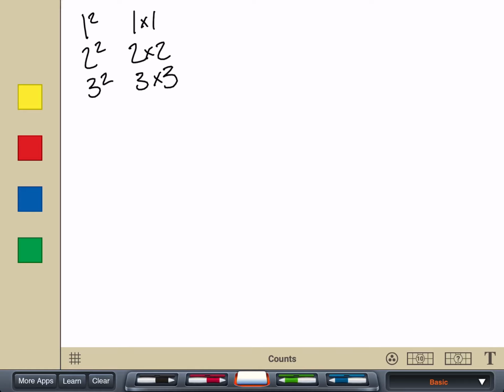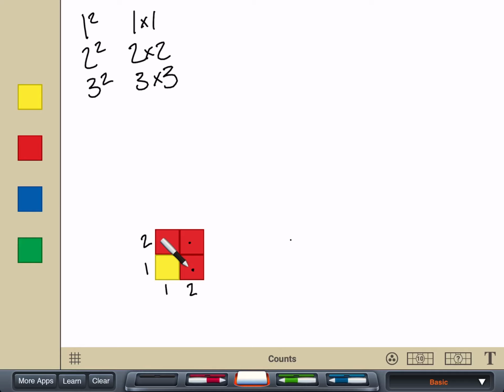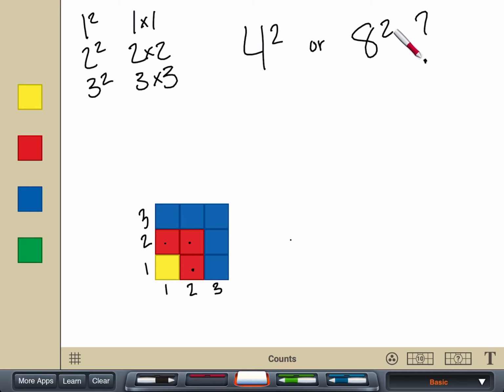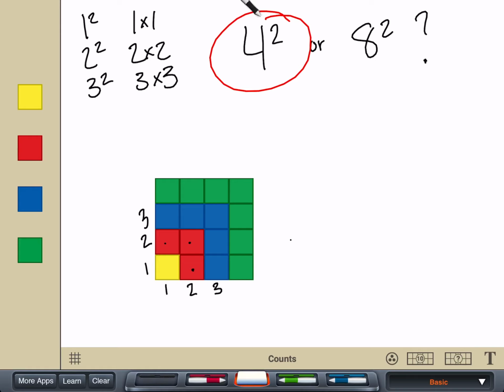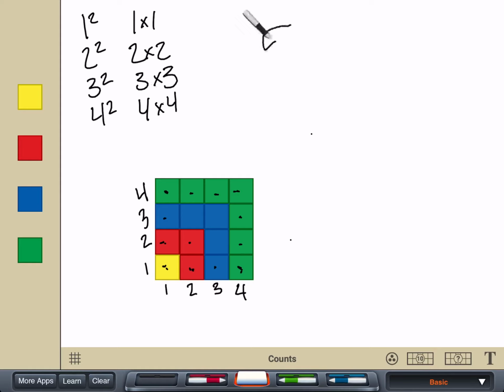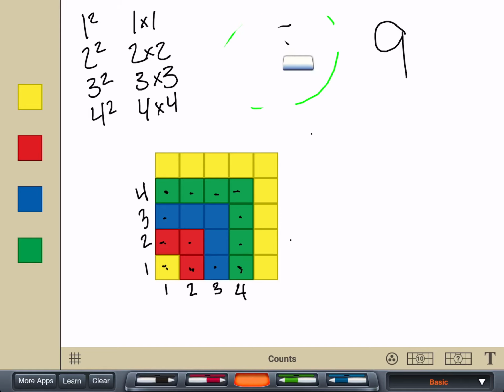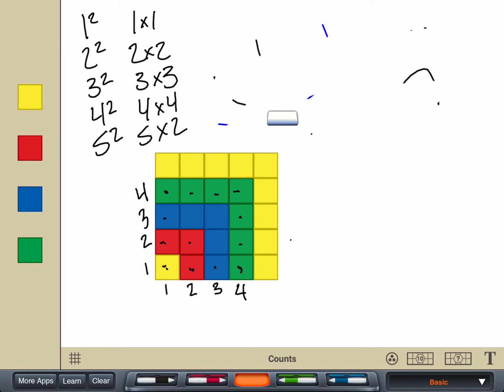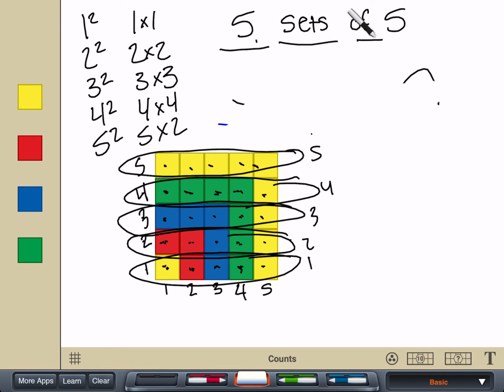Perfect Squares Review